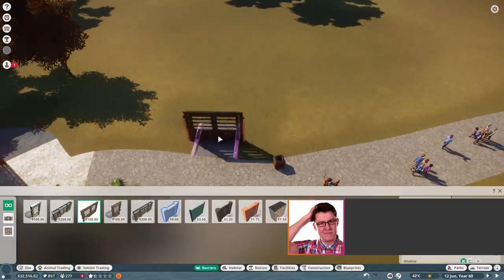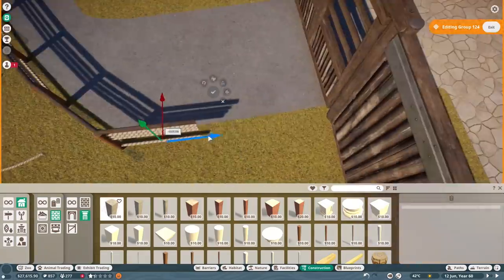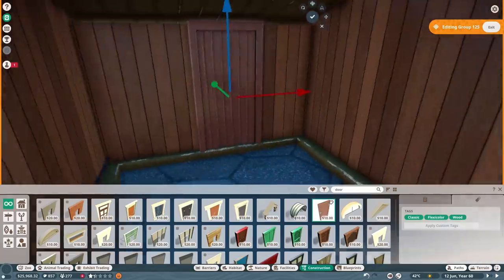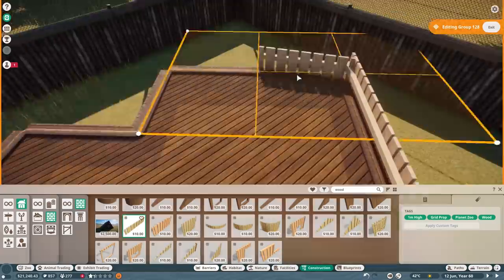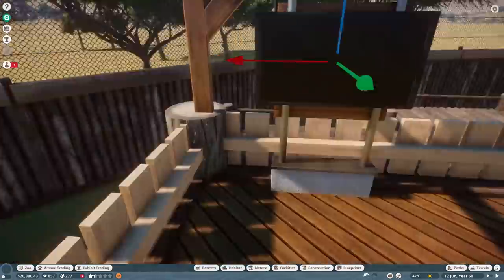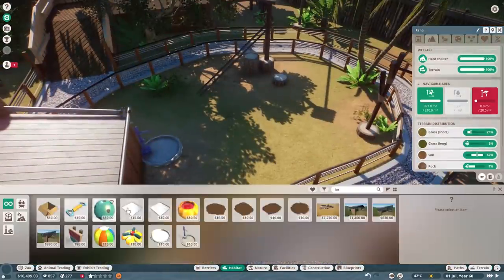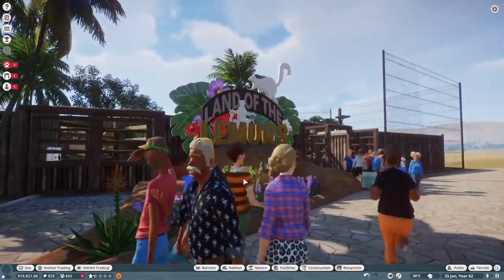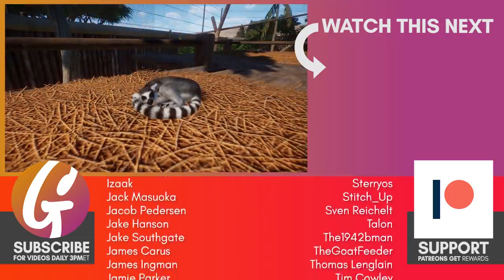🦁 Walkthrough Lemur Exhibit | Planet Zoo Beta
Today, we build a super fun Walkthrough Lemur Enclosure! They hop about past guests and create an awesome viewing experience!